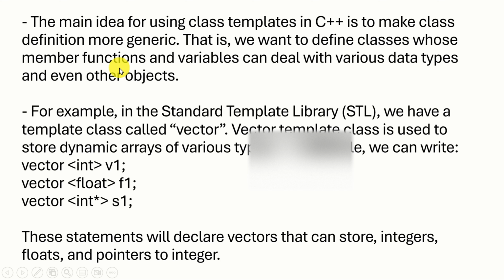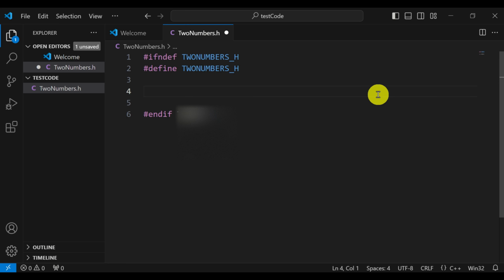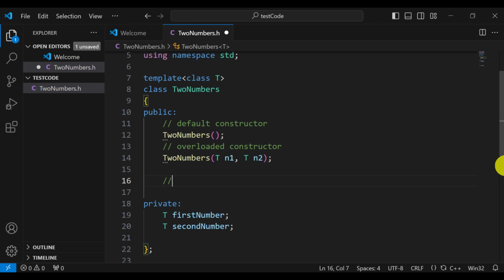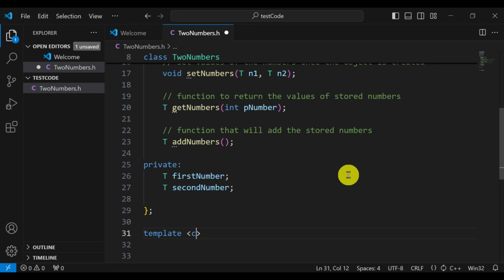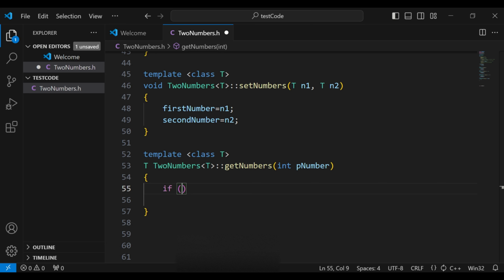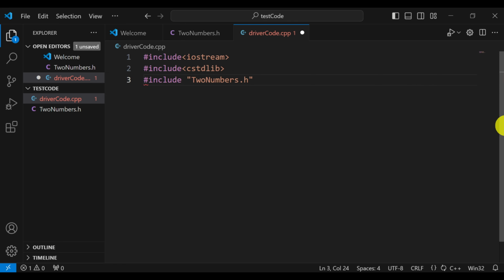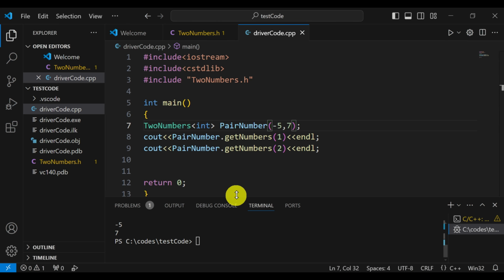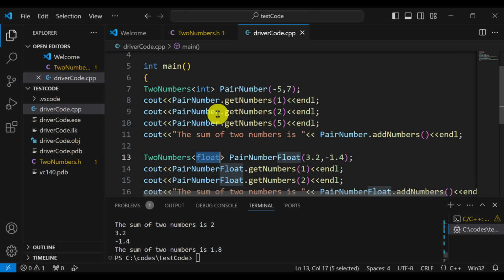Explanation of C++ Class Templates - C++ Tutorials for Control, Robotics, and Machine Learning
In this C++ tutorial for robotics, machine learning, and control, we provide a clear explanation of the C++ class templates. We explain how to write a definition and implementation of a C++ template class from scratch, and we explain how to construct objects of C++ template classes.